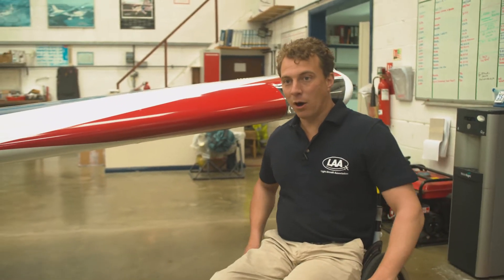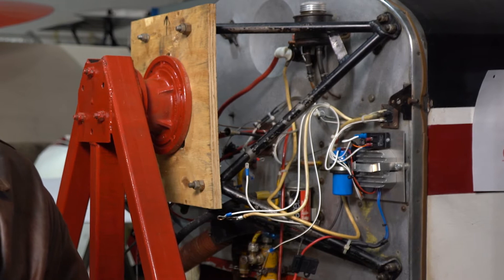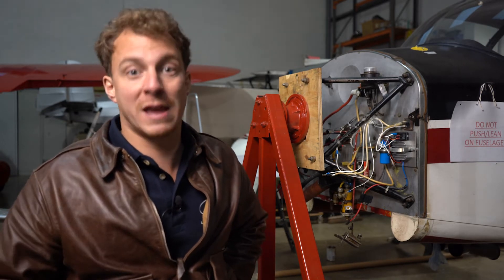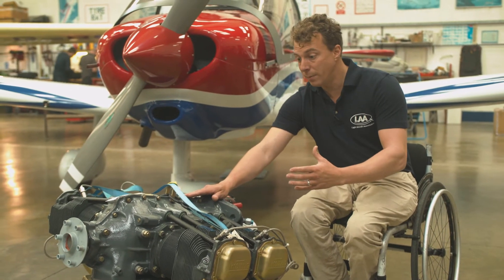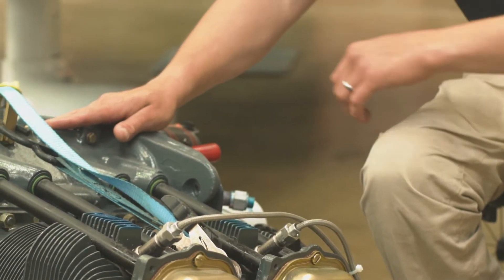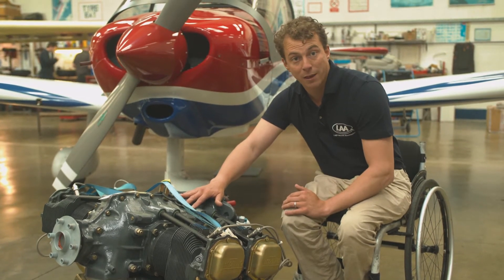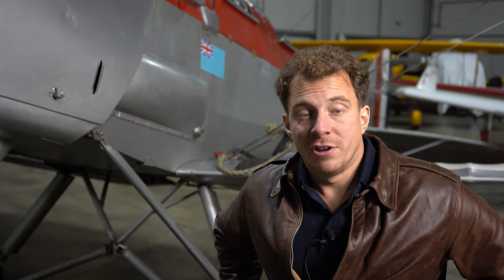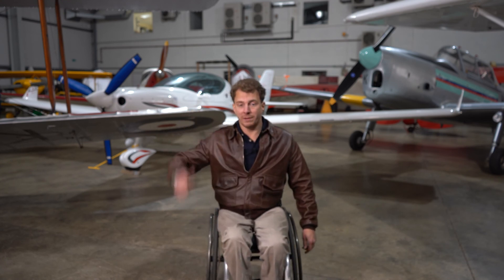Explorer Series: Episode 4 - Engines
Welcome back to our Explorer Series!  This time, we're taking a look at all things engines.